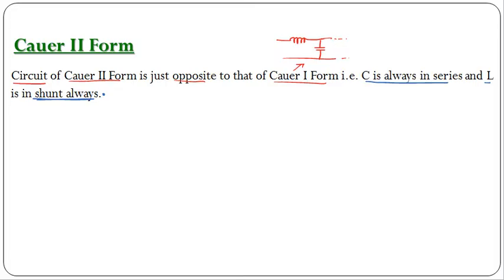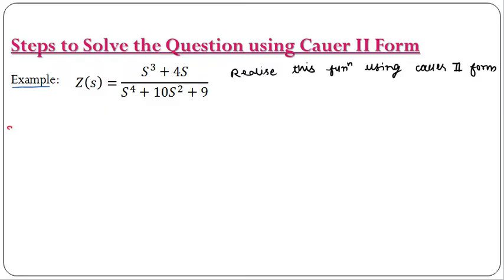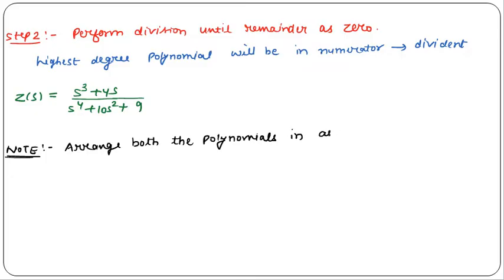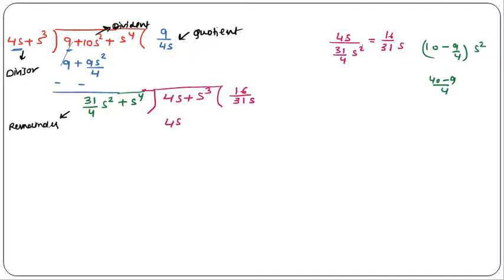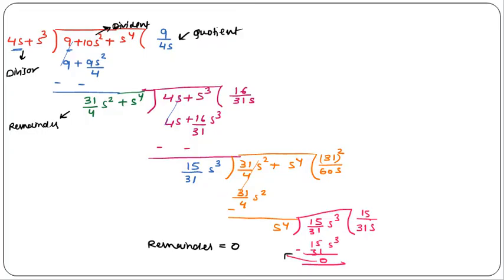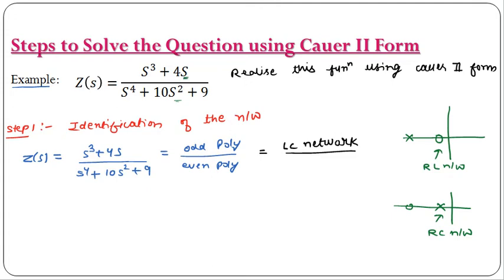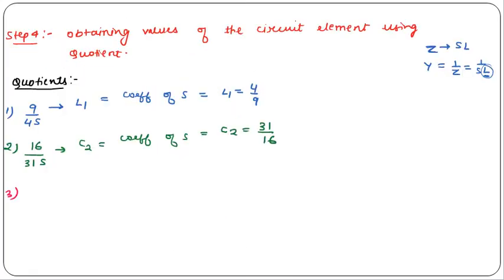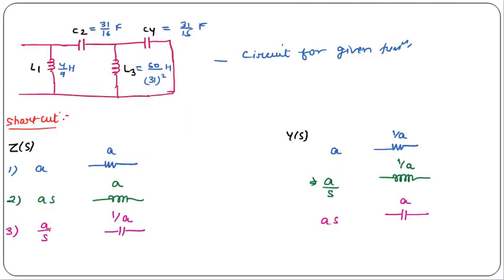NAS46: Cauer II Form Realization | Cauer-2 Form of Realization or Synthesis of Passive Network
Programming Course

Regards
University Academy